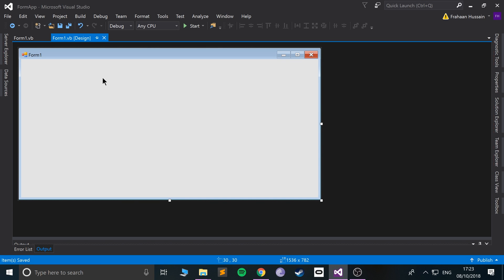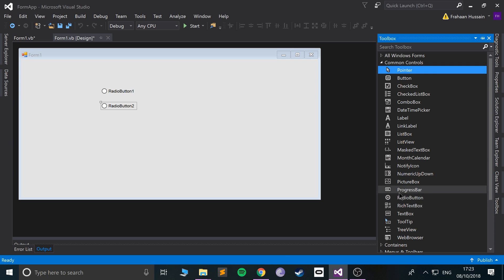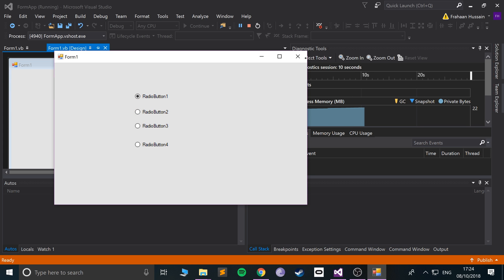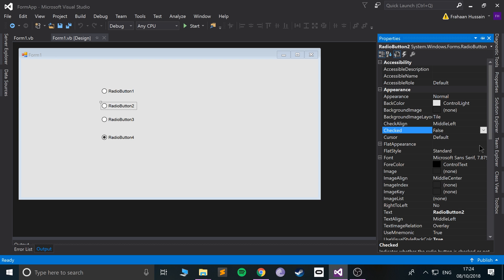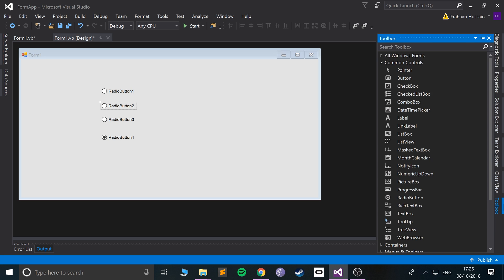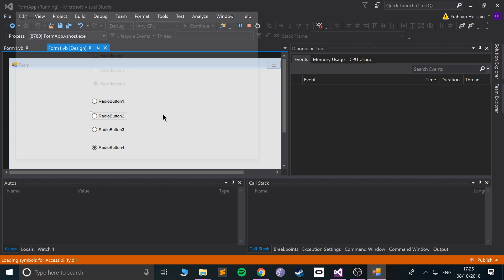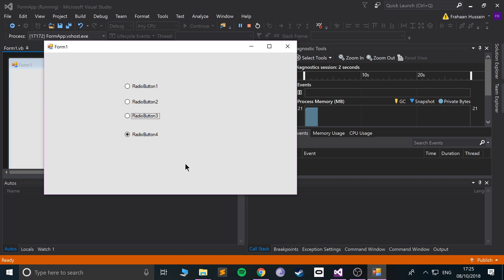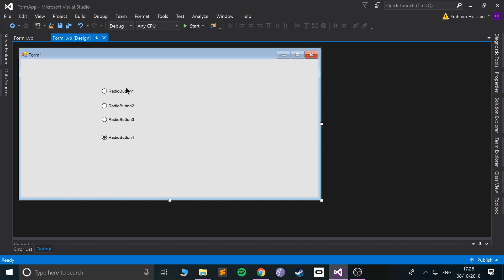RadioButton - Visual Basic Programming (VB.NET & VBScript)